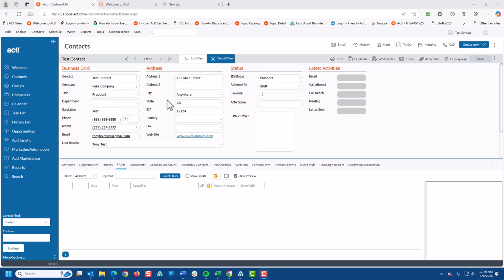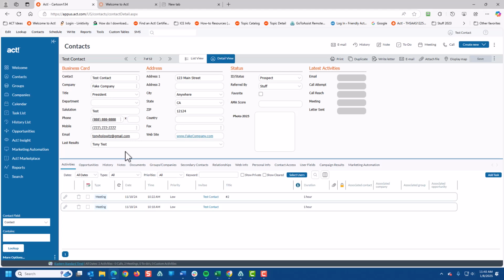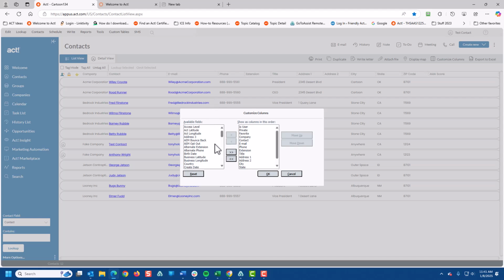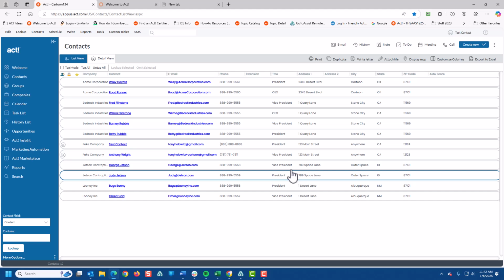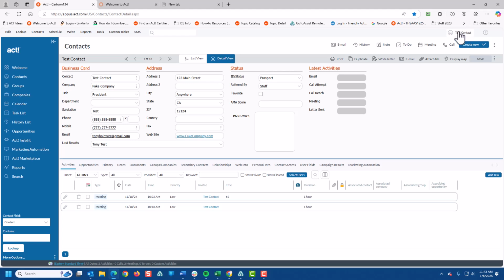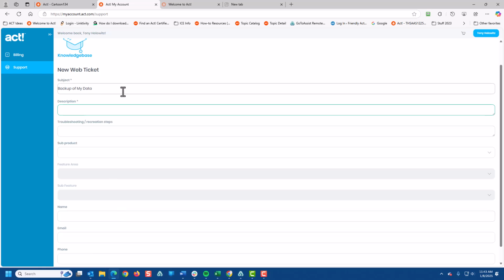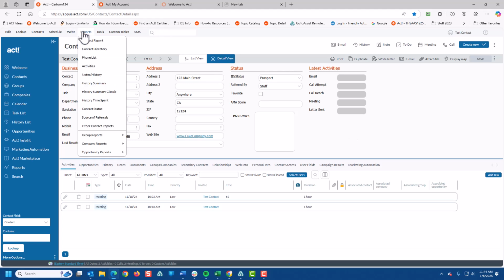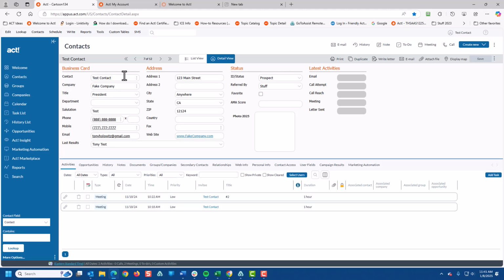How to Backup Your Act Premium Cloud Database in 2025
1. **Introduction**:
   - (00:01) Tony Holowitz explains how to back up Act Premium Cloud databases and highlights the types of information in the database.

2. **Field Data Backup via Excel**:
   - (00:37) Field data (e.g., customized fields) can be exported to Excel by:
     - Looking up all contacts.
     - Customizing column headings to include desired fields.
     - Exporting the list view to Excel.

3. **Full Database Backup**:
   - (02:58) Request a complete backup through Act's support system:
     - Submit a support ticket with basic details.
     - A zip file containing the database backup is sent within 24 hours.

4. **Creating Reports**:
   - (04:07) Generate reports, like "Notes and History," for a paper or PDF record of database data.
   - Reports can be saved as PDF files, allowing easy searching and referencing.

5. **PDF Benefits**:
   - (05:22) PDFs offer search functionality, making it easy to locate specific notes or data, regardless of the file size.

6. **Key Considerations**:
   - Different methods back up various types of data:
     - Field data through Excel.
     - Complete data (including activities, notes, and histories) via Act support.
     - Reports provide an additional layer of data preservation.

7. **Closing Remarks**:
   - (06:00) Tony concludes by thanking viewers and wishing them a great day.